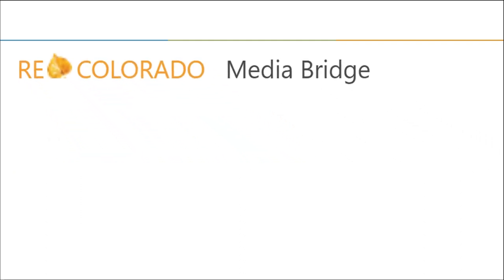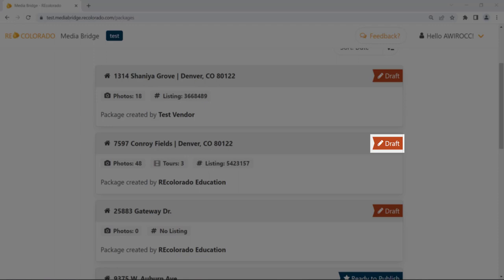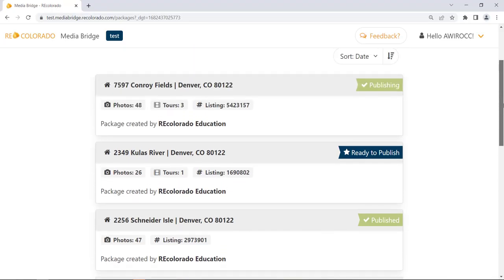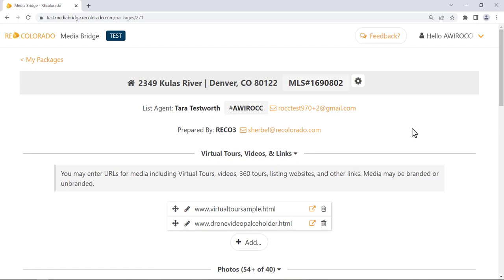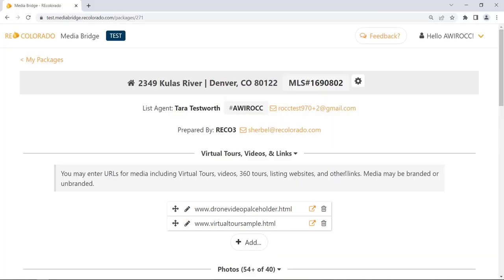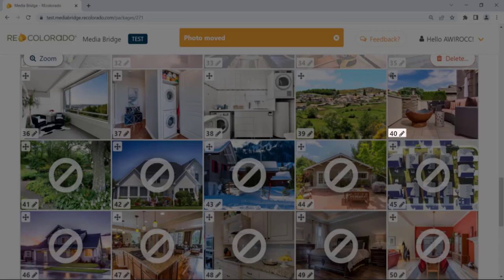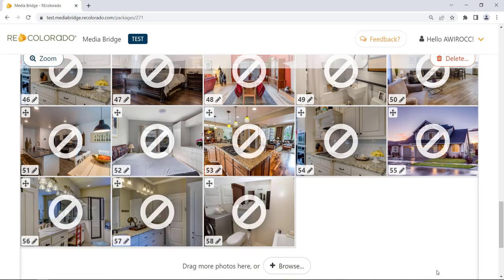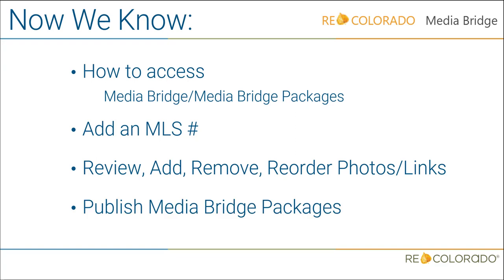Media Bridge for REcolorado Subscribers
Learn to access REcolorado Media Bridge, review and edit media packages, and publish media packages to your listings in REcolorado Matrix.